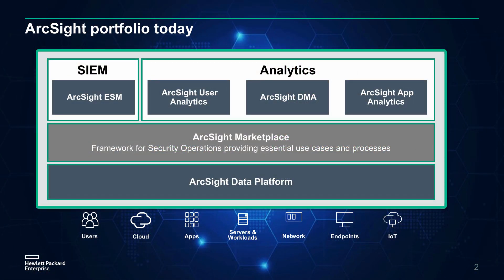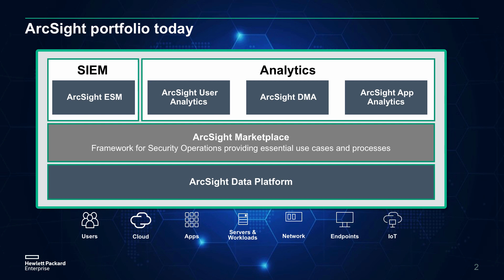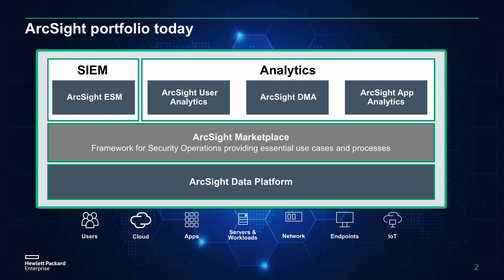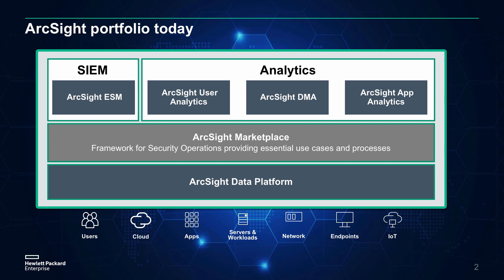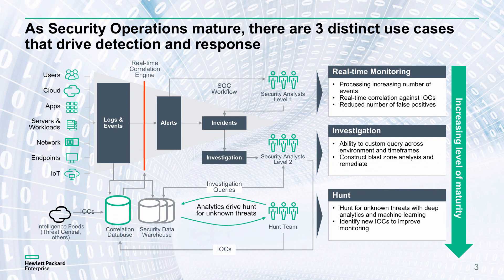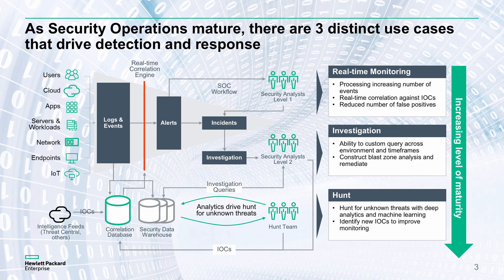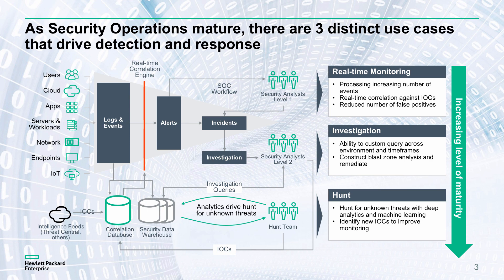What is ArcSight?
This is the first in the new series of videos around what I am calling the 'What Is" series. In this first video for the series, I cover off the question of 'What Is ArcSight?'.

The video is approximately 10 minutes long and consists of me talking with a slide presentation as the backdrop. The idea is that this is a good introduction to those who don't know what ArcSight is and what it provides.